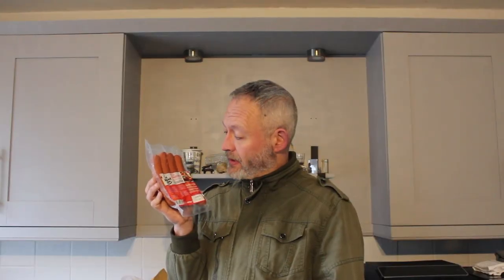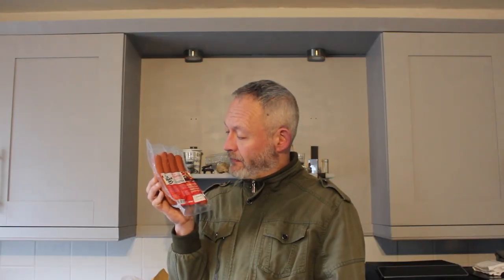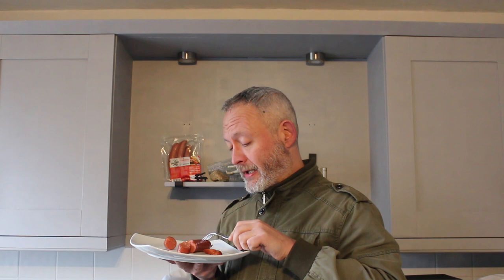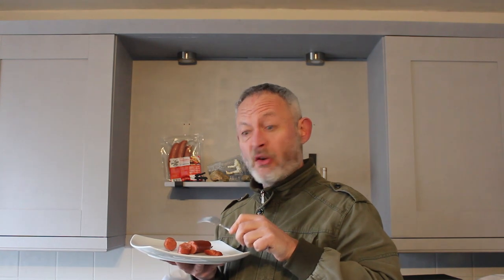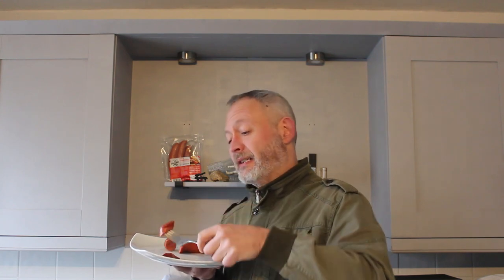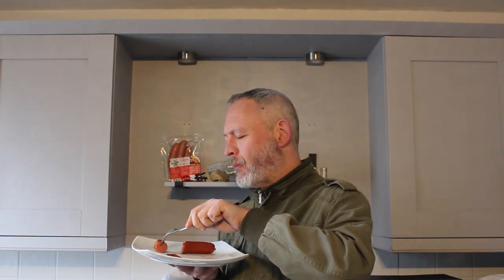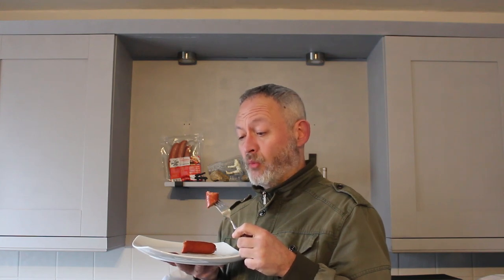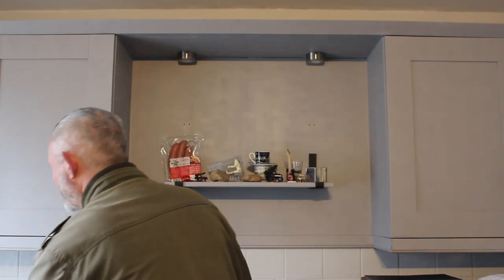Beef & Veal ~CHILLI FRANKFURTER~ || £4.50 or 2 for £7 || Farmfoods || The Sausage Man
I like frankfurters, I like beef, and I like chilli, so I'm hopeful that these big boys will satisfy...

Piano: Nena - 99 Red Balloons